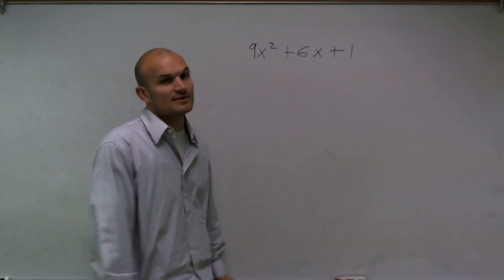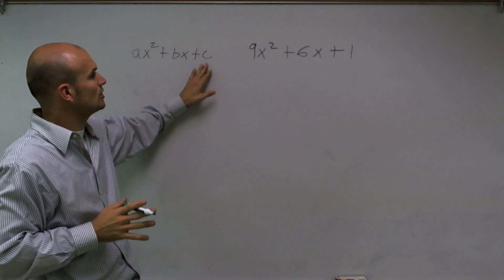Factoring trinomials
👉Learn how to factor quadratics using the difference of two squares method. When a quadratic contains two terms where each of the terms can be expressed as the square of a number and the sign between the two terms is the minus sign, then the quadratic can be factored easily using the difference of two squares factoring method.

To factor a quadratic using the difference of two squares factoring method, we simply express the quadratic as the product of the sum and the difference of the square roots of the terms of the quadratic expression.